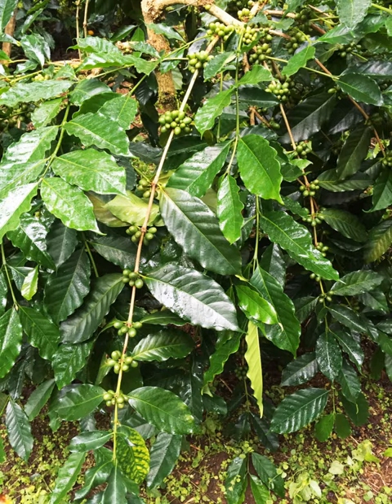S795 coffee | Wikipedia audio article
This is an audio version of the Wikipedia Article:
S795 coffee

00:00:55 undefined
00:01:25 undefined

- Socrates

SUMMARY
S795 (Selection-795) is a coffee cultivar important for being one of the first strains of C. arabica found to be resistant to coffee leaf rust (CLR).It is a selection of the Balehonnur Coffee Research Station in India and it is believed to have originated as a natural hybrid between C. arabica and C. liberica known as S288 and the Kent variety, a hybrid of Typica and an unknown other type.  Both S288 and Kent are known to be resistant to many rust races and the Kent variety is a high-yielding tree.  The resultant S795 cultivar exhibits rust resistance, high yield, and a good cup profile, making it a highly desirable cultivar.
S795 is widely planted in India and Indonesia.  In India, it represents 25-30% of the acreage of arabica coffee.